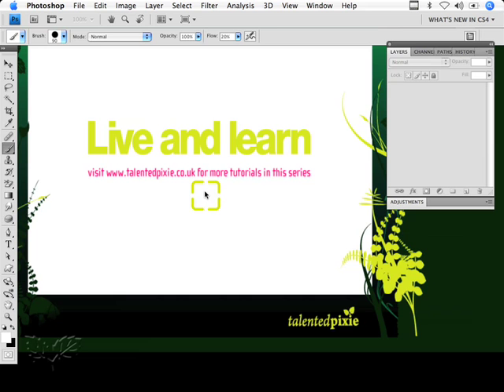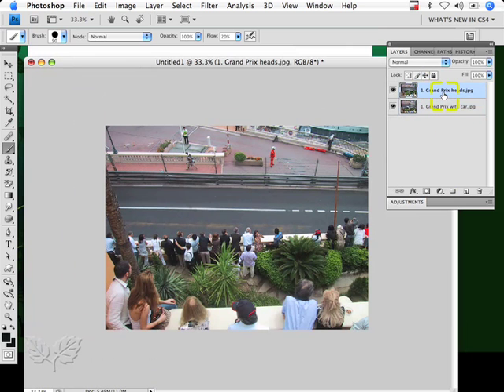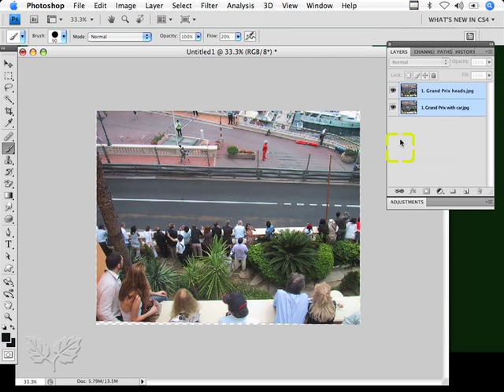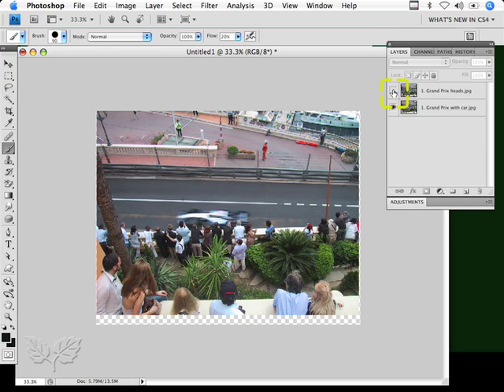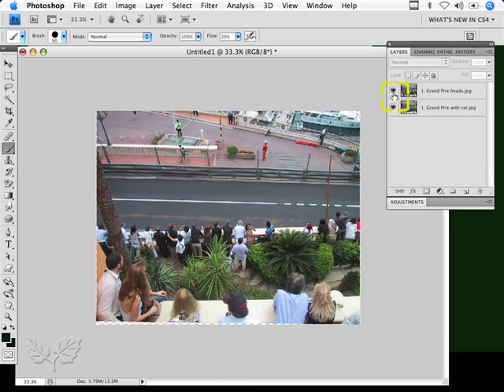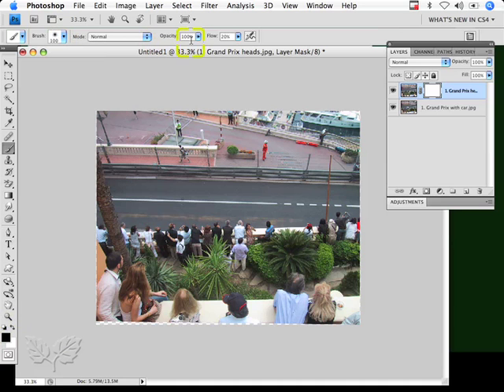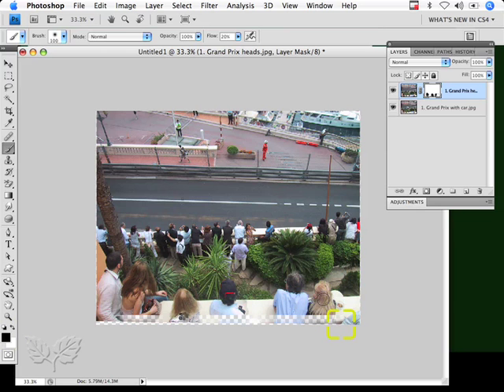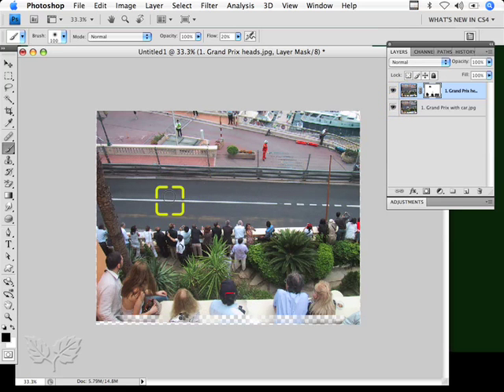64 Auto align layers